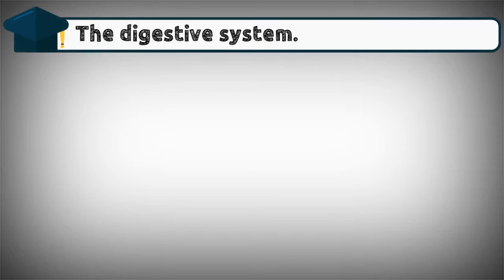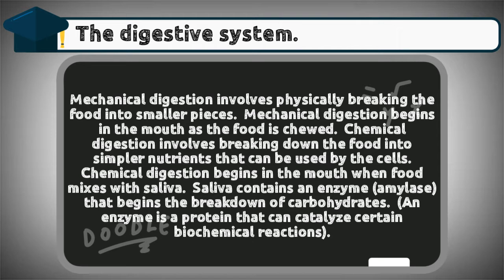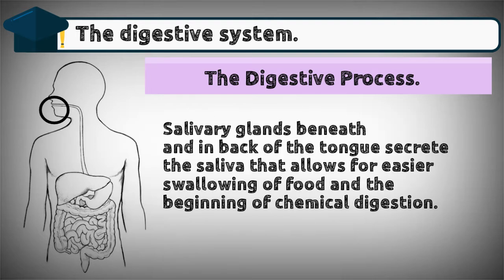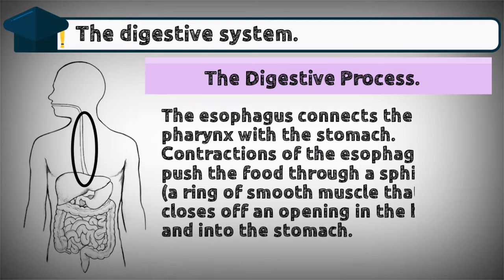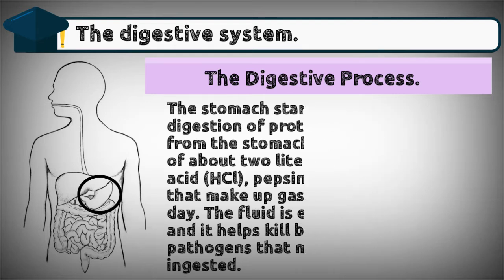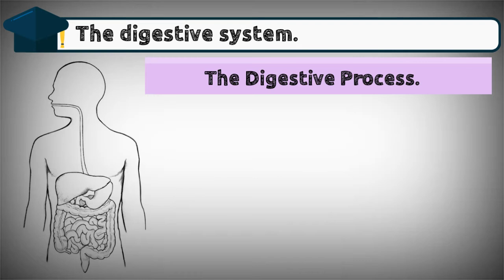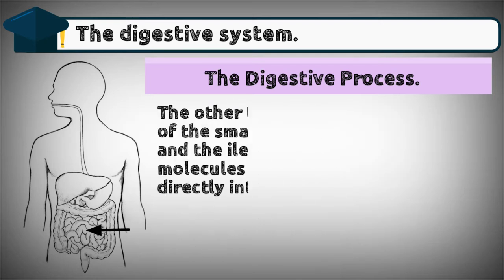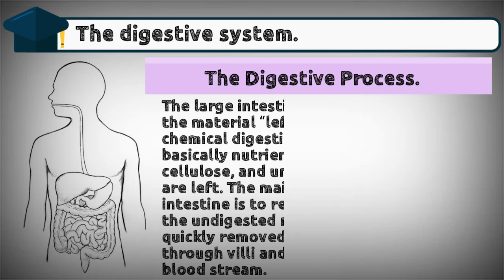The Digestive System | Science Form 2 KSSM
In this video, we will learn about human digestion.  Digestion is the breakdown of large insoluble food molecules into small water-soluble food molecules so that they can be absorbed into the watery blood plasma. In certain organisms, these smaller substances are absorbed through the small intestine into the blood stream. Digestion is a form of catabolism that is often divided into two processes based on how food is broken down: mechanical and chemical digestion. Mechanical digestion involves physically breaking the food into smaller pieces.  Mechanical digestion begins in the mouth as the food is chewed.  Chemical digestion involves breaking down the food into simpler nutrients that can be used by the cells. Chemical digestion begins in the mouth when food mixes with saliva.  Saliva contains an enzyme (amylase) that begins the breakdown of carbohydrates.  (An enzyme is a protein that can catalyze certain biochemical reactions).